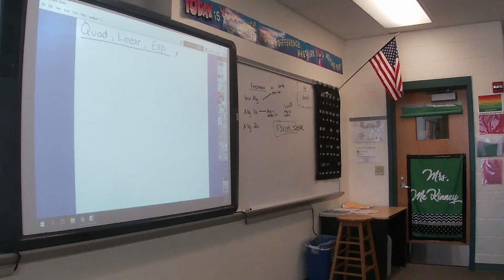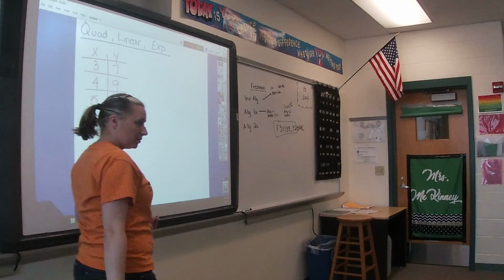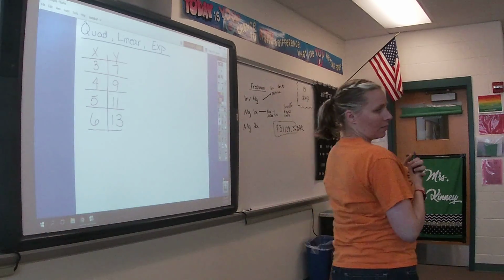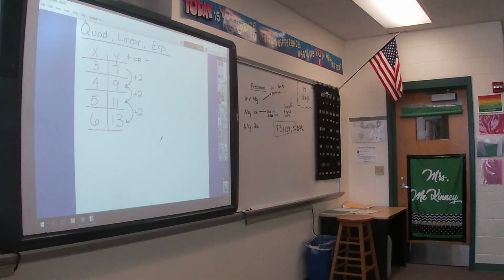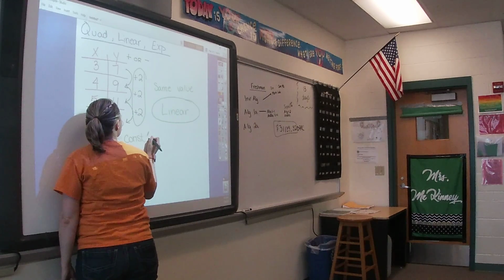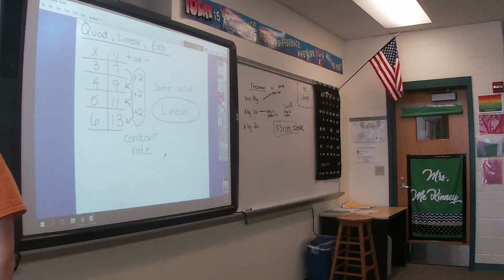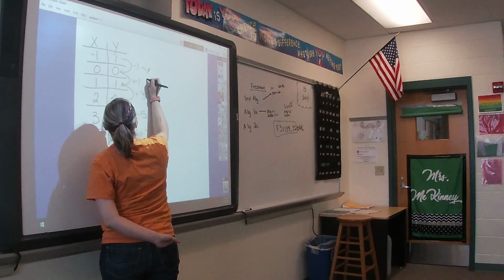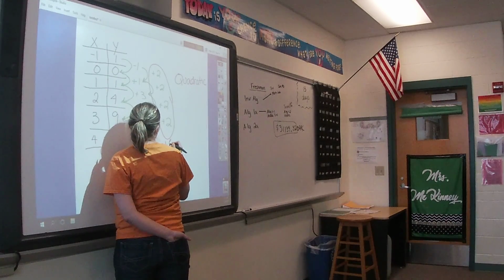Quad, Linear, Exponential Table notes